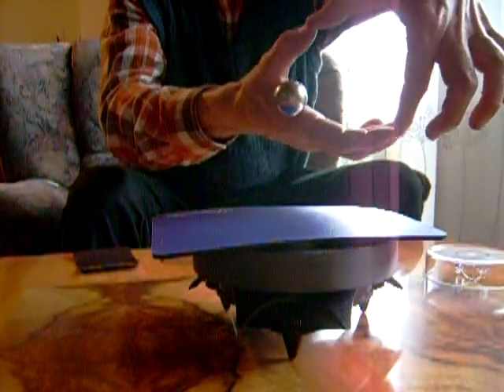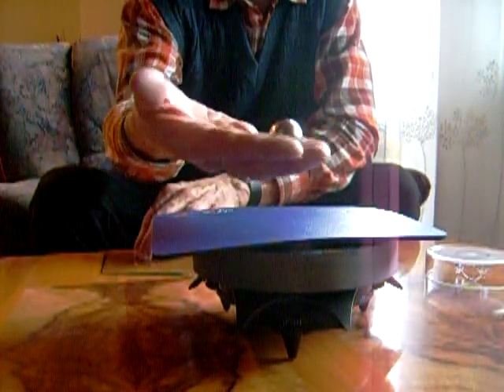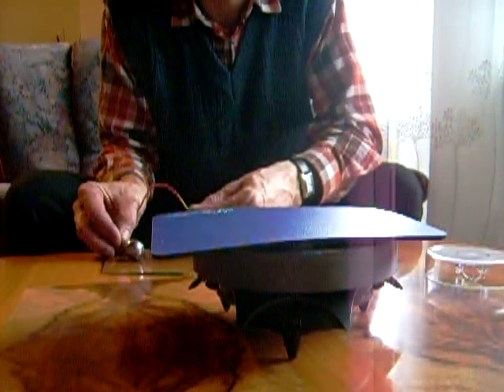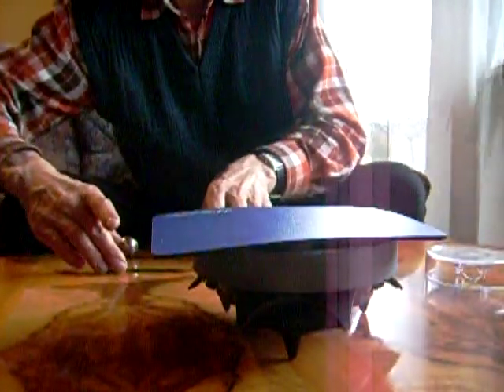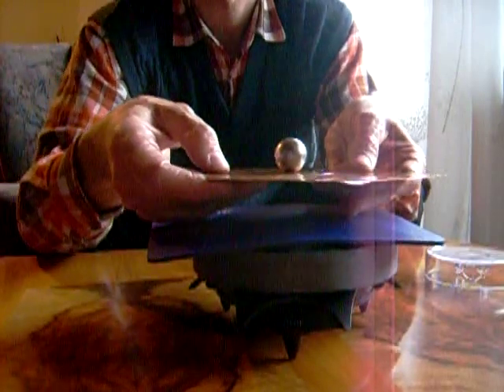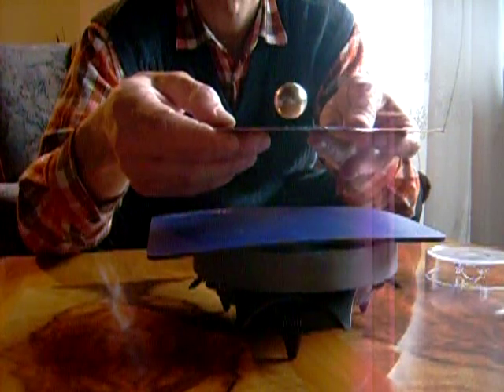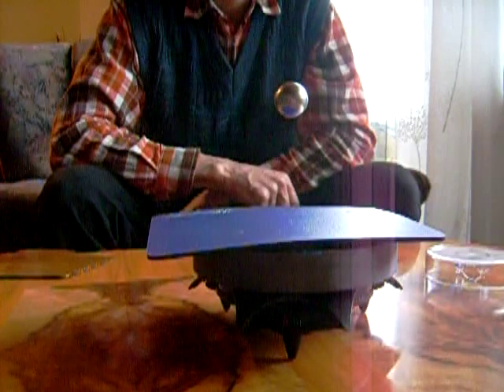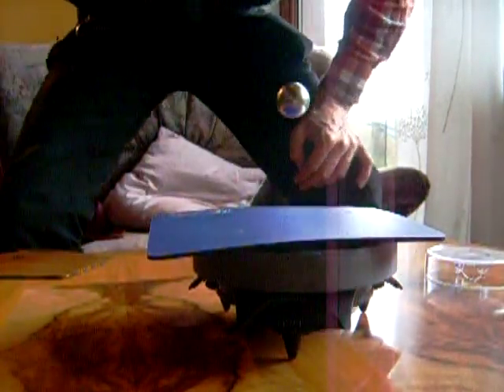Levitating magnetic Sphere; Schwebende Magnet Kugel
I like the Levitron(R) hoovering top, so I started to change things... and ended up with a magnetic Globe!
It can stay in the sky for 9 Minutes...

Ich mag den Levitron(R) Schwebekreisel und habe ihn verändert... bis ich eine schwebende Kugel hatte! Sie kann bis zu 9 Minuten schweben...